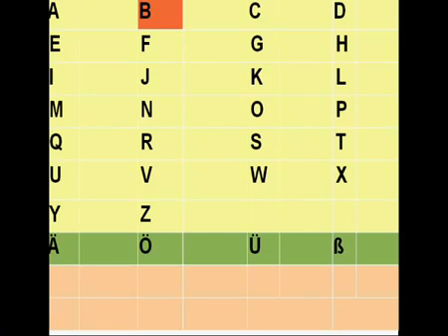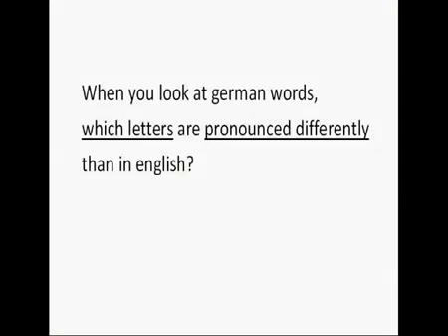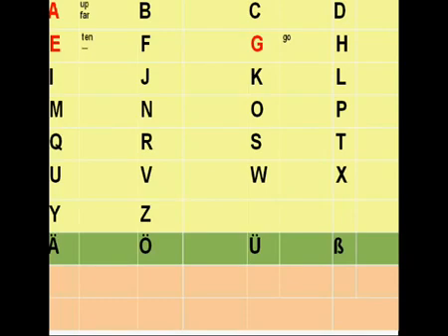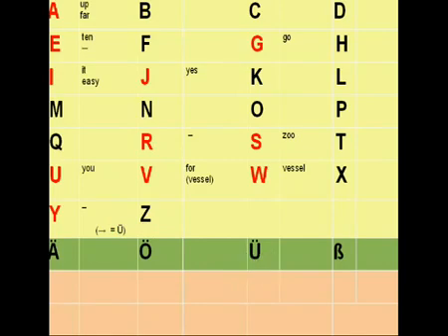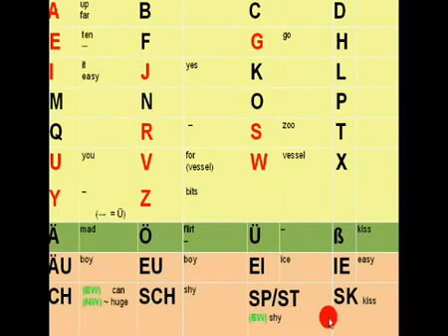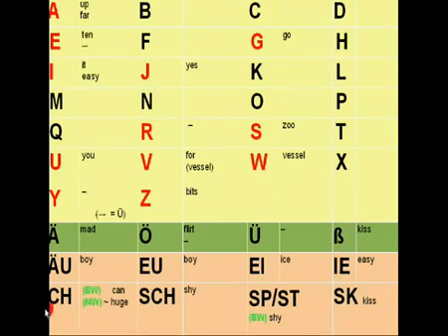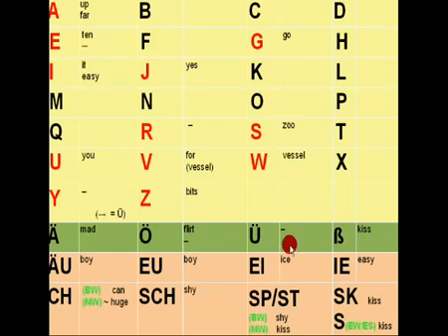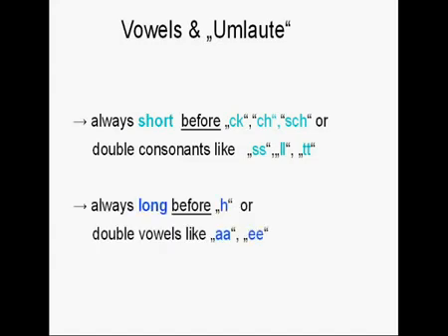The German Alphabet How to pronounce each letter YouTube